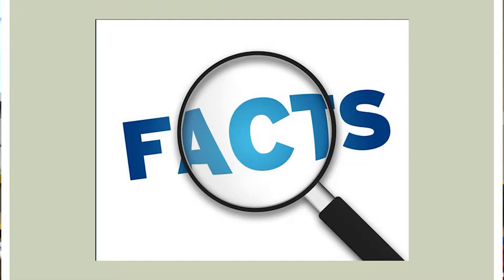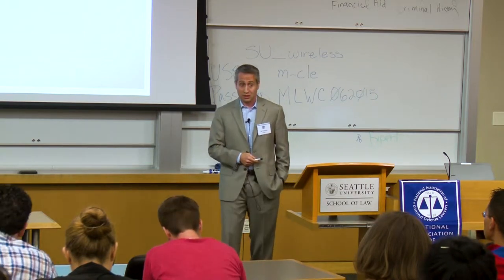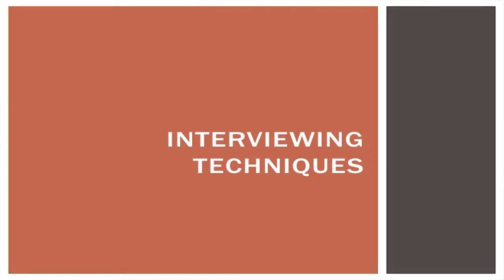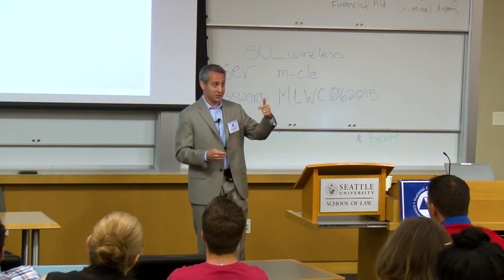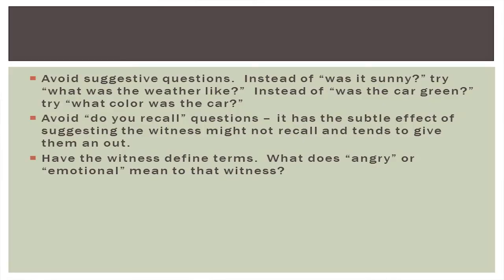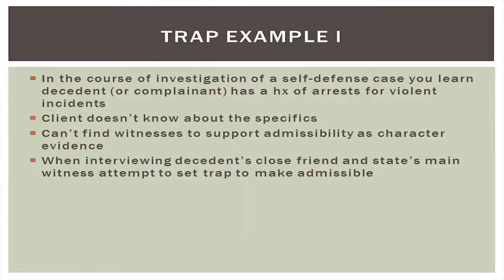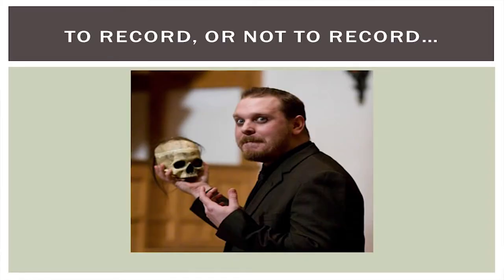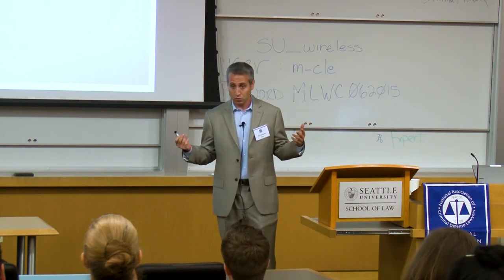Investigation and Issue Spotting - Ben Goldsmith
From NACDL's June 2015 Public Defense training in Seattle, WA